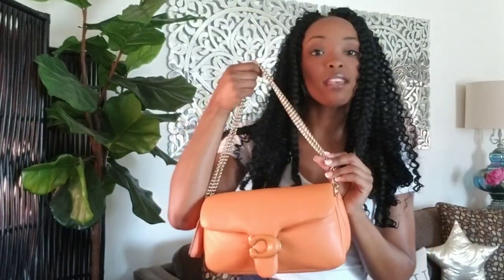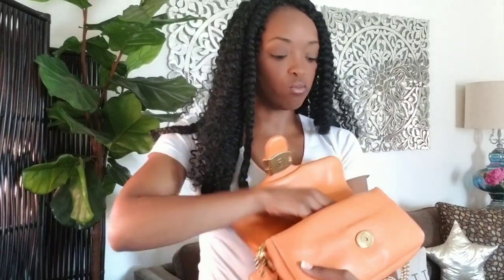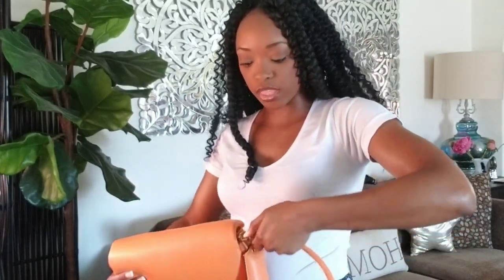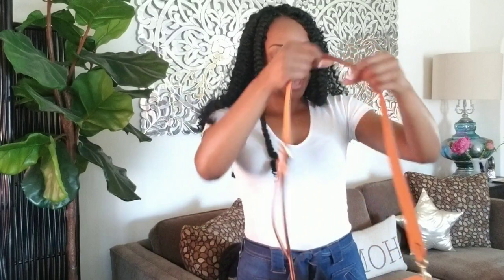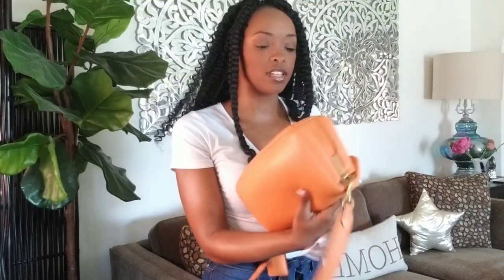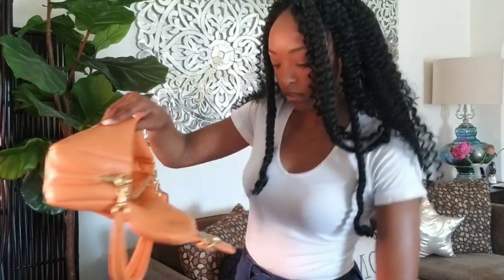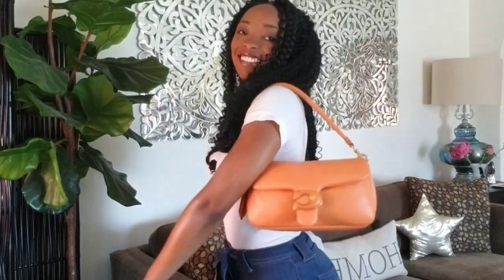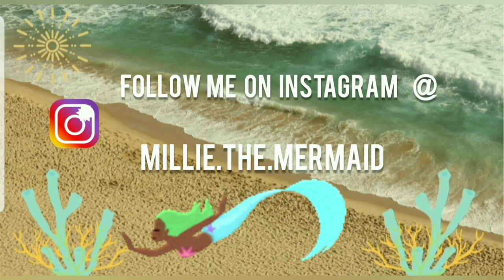COACH PILLOW TABBY 26 CANDIED ORANGE + WHAT FITS+ MOD SHOTS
Hello Everyone!

Thank you for clicking on my video and checking out my channel!

This video is all about the Coach Pillow Tabby 26 in the color, Candied Orange. I will be giving you the dimensions of the purse in this video along with where I purchased this bag from. Sit back, relax, and Have Fun!